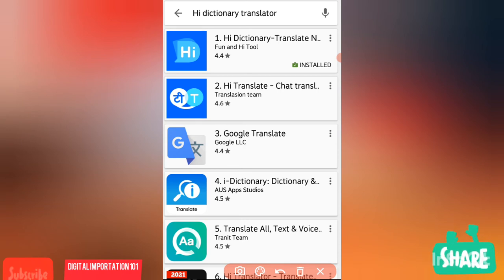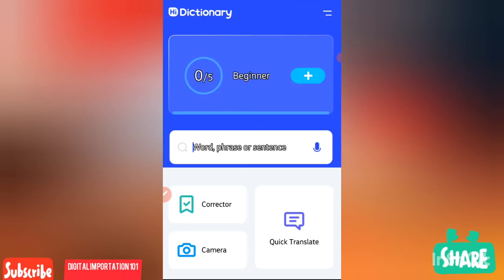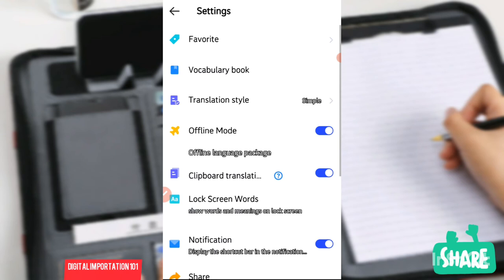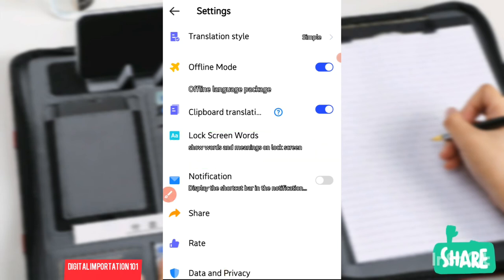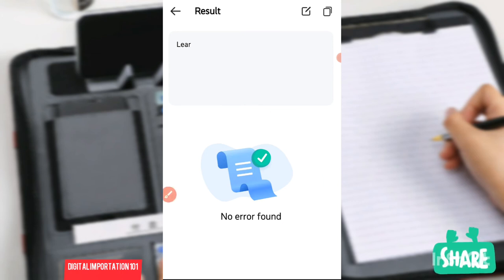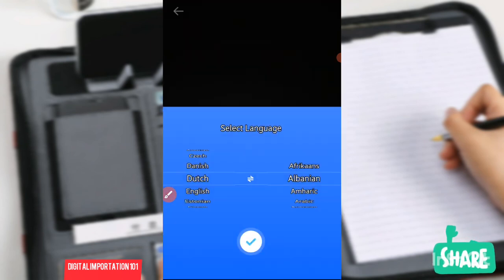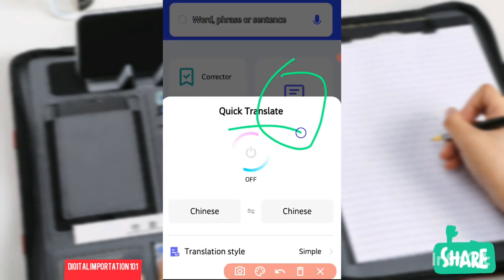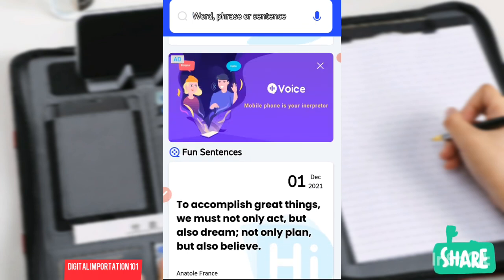TRANSLATE 1688 APPS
How to translate 100 languages with Hi Dictionary| using 1688 Apps 2022 .